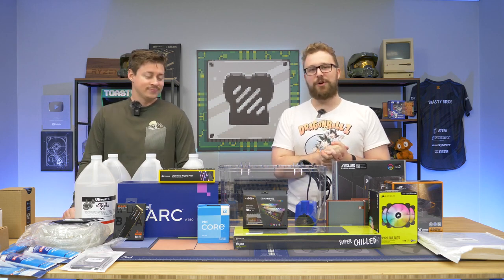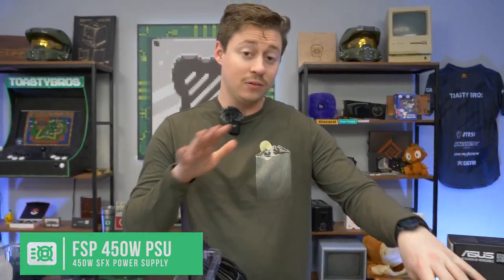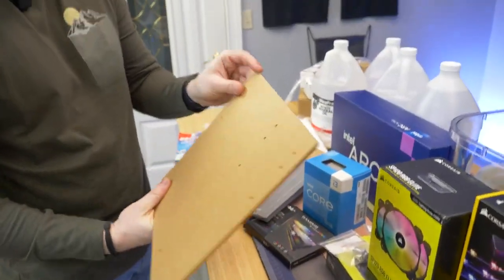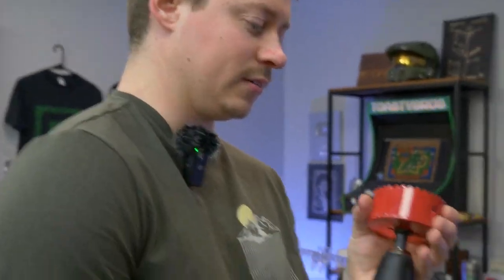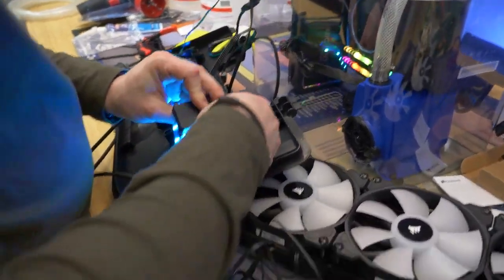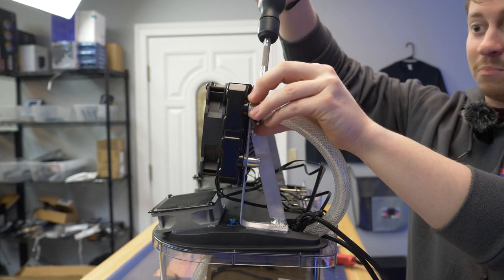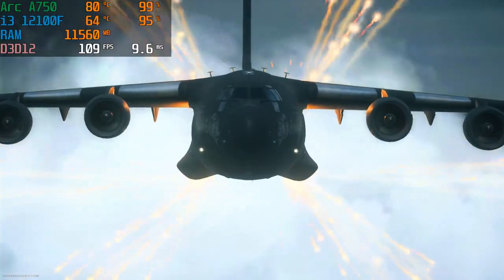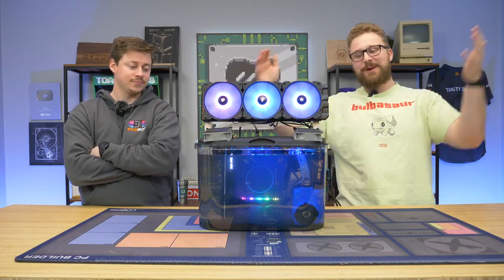Today We Are Attempting To Make The World's First All Intel Gaming Computer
Today we're looking to make the first ever All Intel Gaming Computer. This means an Intel i series processor and also an Intel Arc GPU. We know that graphics cards are more popular nowadays, but we built a system around the CPU. Our customer wants to be able to play fairly intensive games on his Intel i7 processor. Let's find out if we can do that today!  We will build a system capable of playing games like Fortnite, Apex Legends, PUBG, and Overwatch. We'll need to ensure the CPU is fast enough to handle the graphics requirements of these popular games.